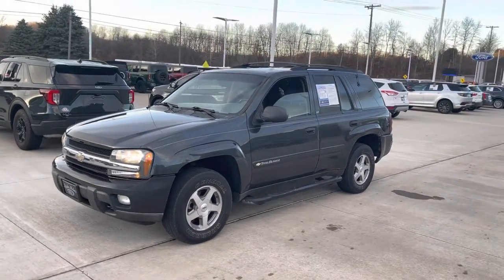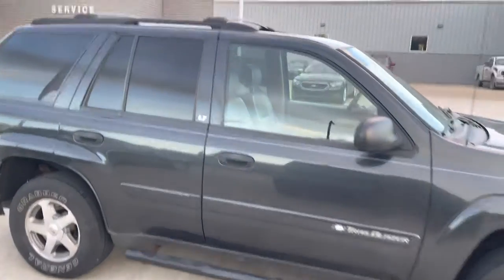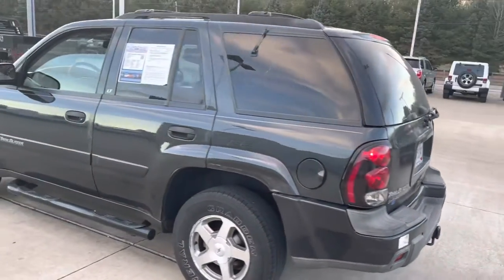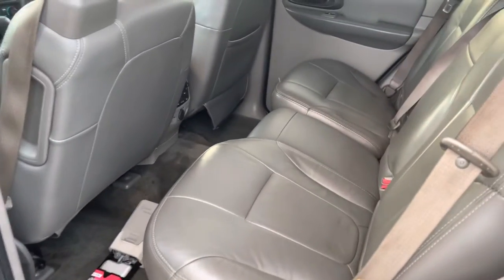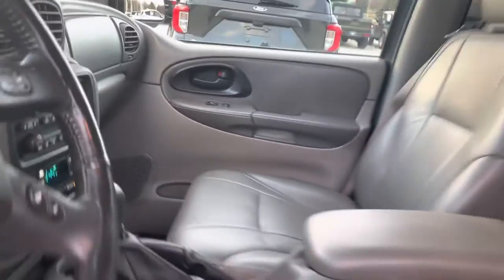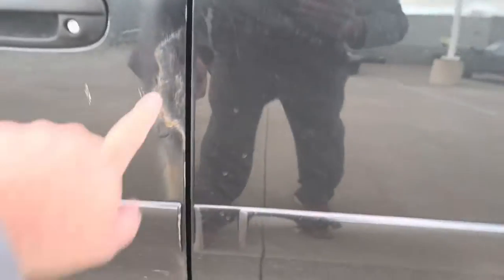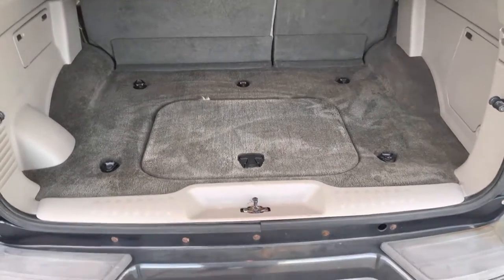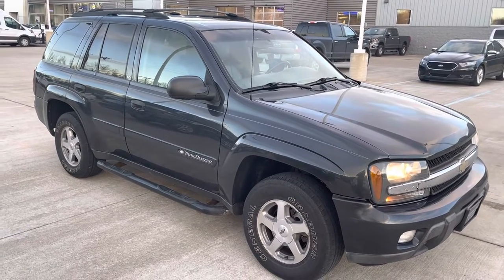2003 Chevy Trailblazer one owner